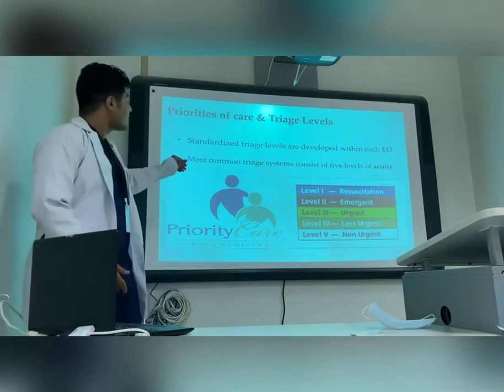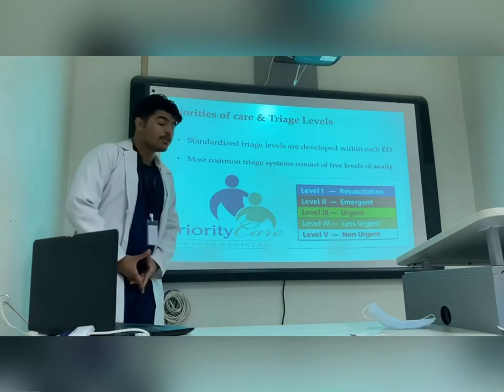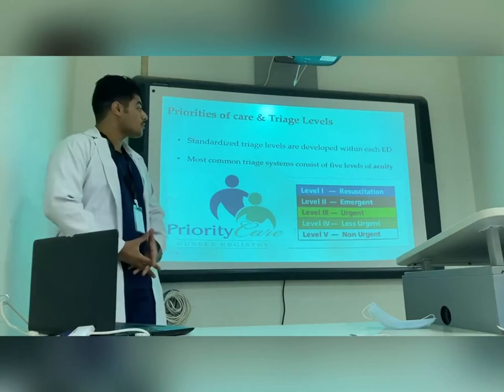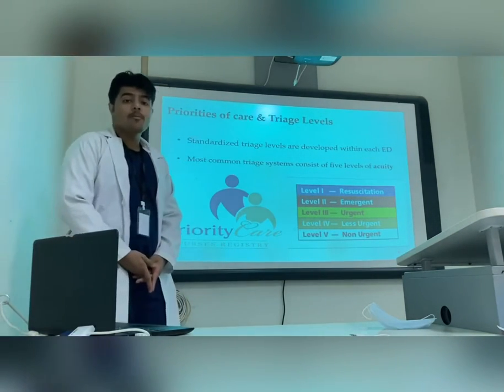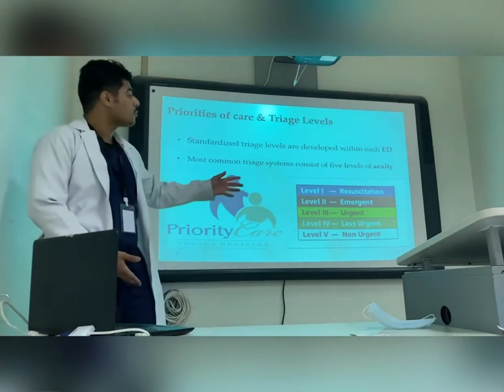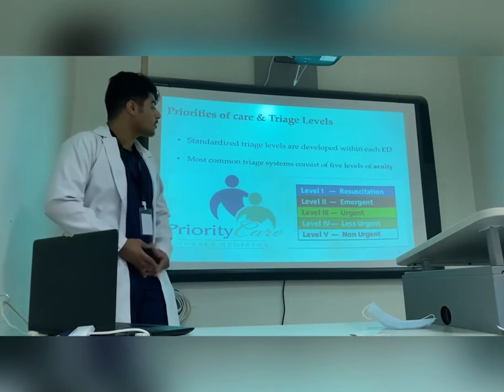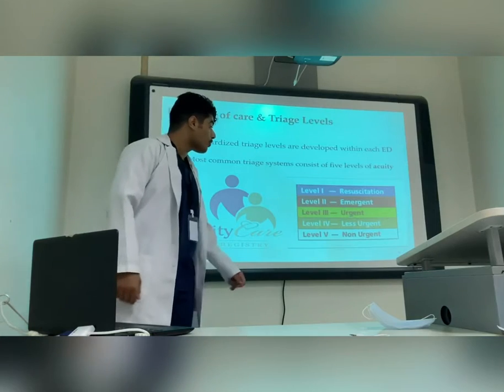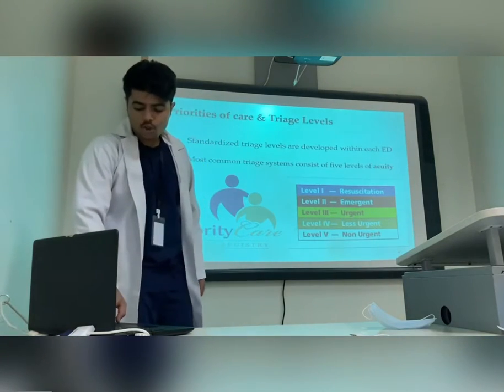3 May 2022